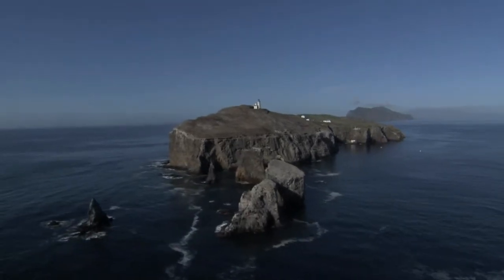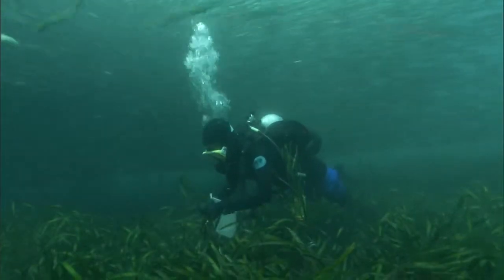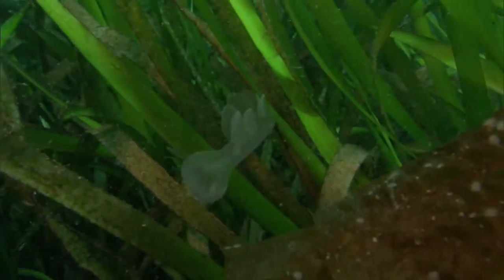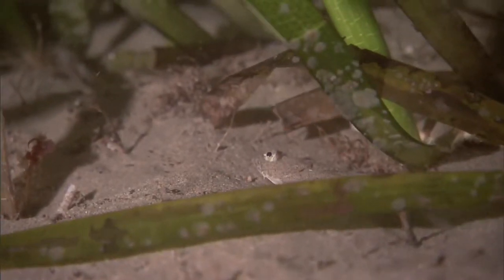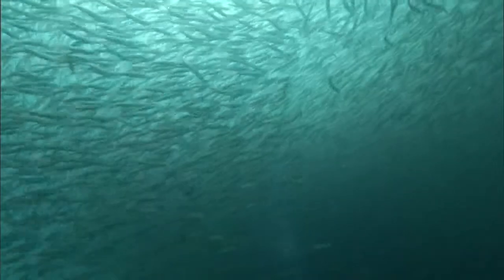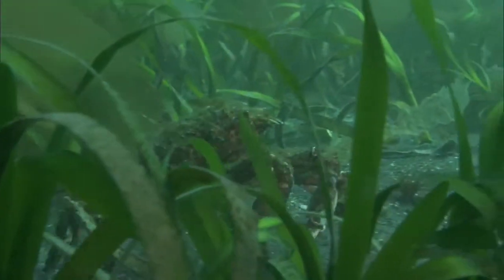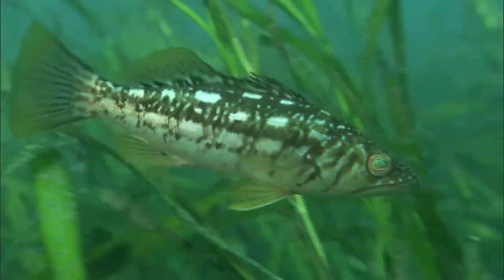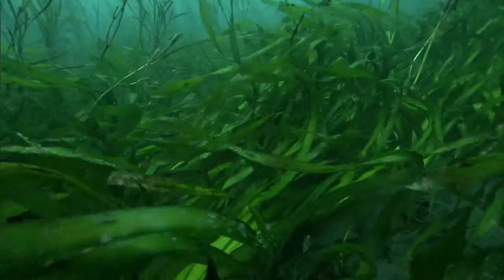Jessie's Garden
Off the coast of Southern California in the Channel Islands National Marine Sanctuary, NOAA's Jessie Altstatt is busy doing some gardening. This, however, isn't your usual type of gardening. She's underwater, planting eelgrass to restore damaged habitat.